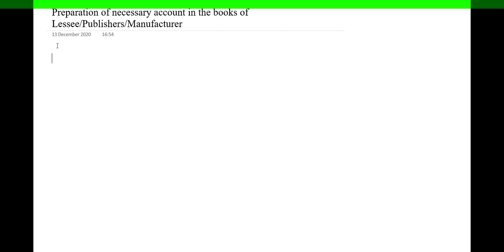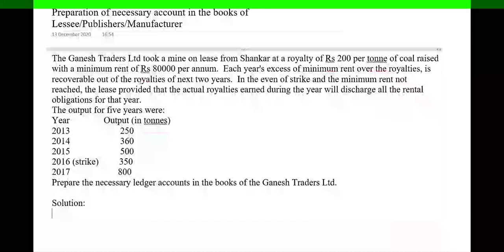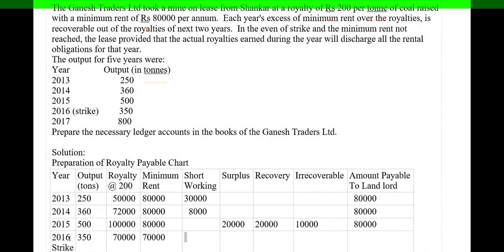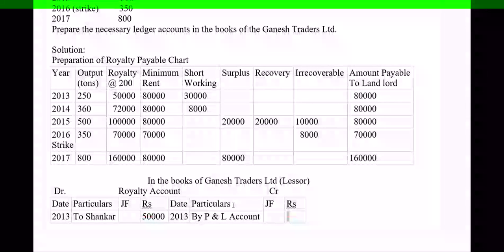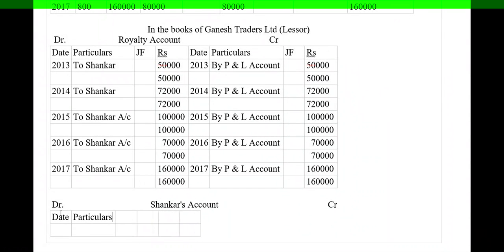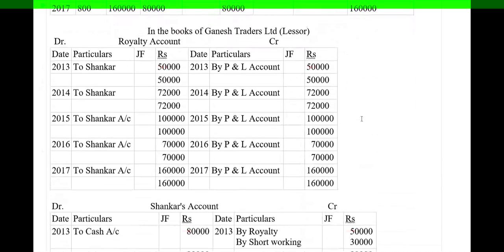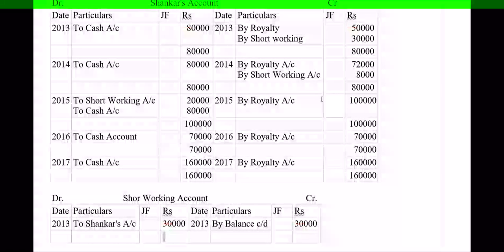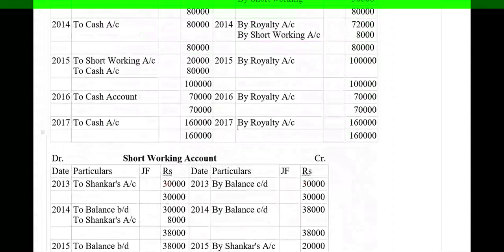Preparation of Necessary Accounts in the books of Land Lord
Video explains on preparation of Royalty Account, Short Workings Account and Land Lord's Account